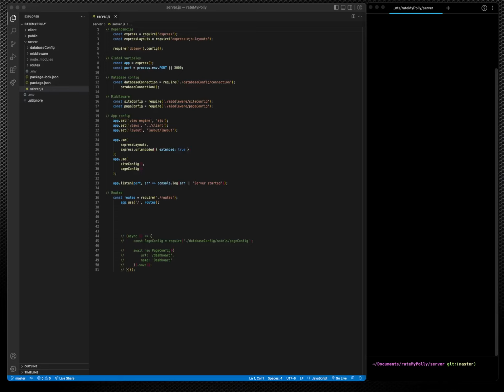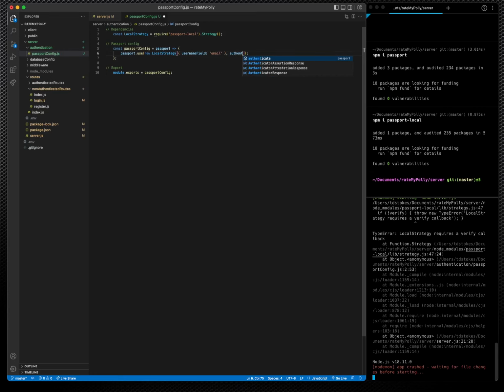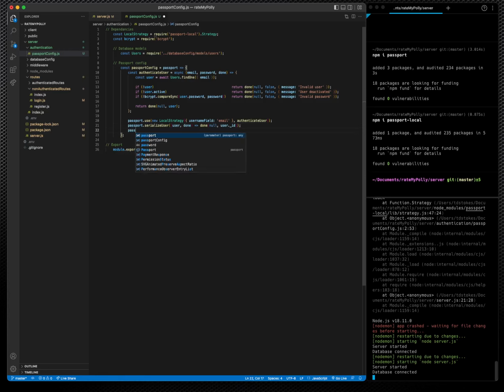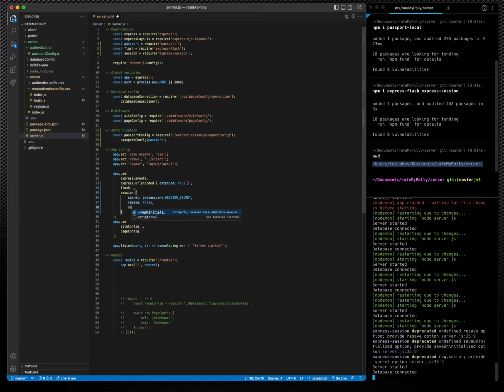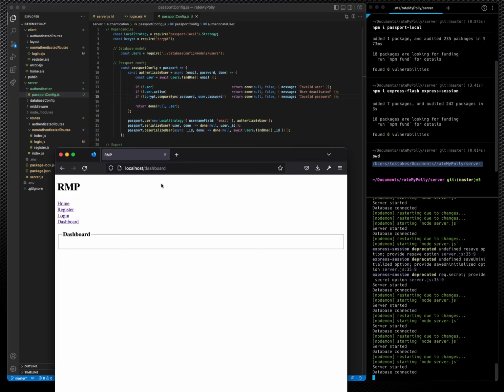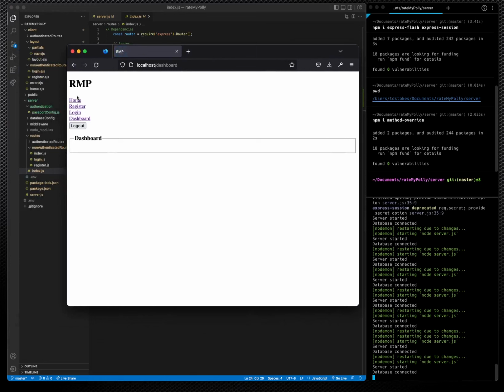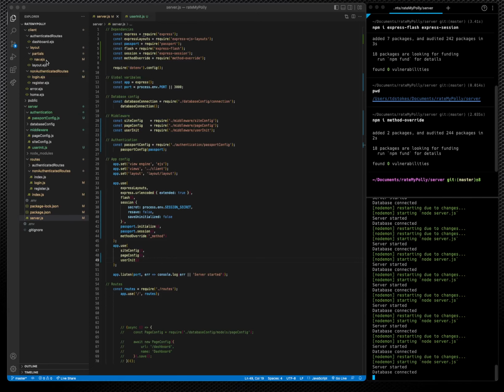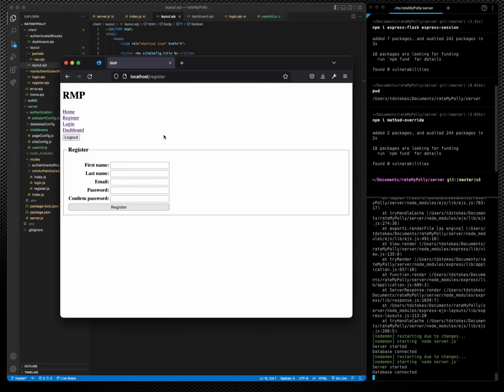Noob coding - 006 - login authentication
Create a login page
Authenticate the login
Store active users into session